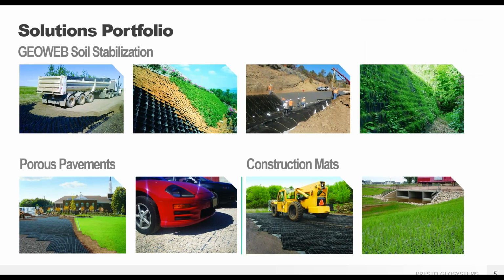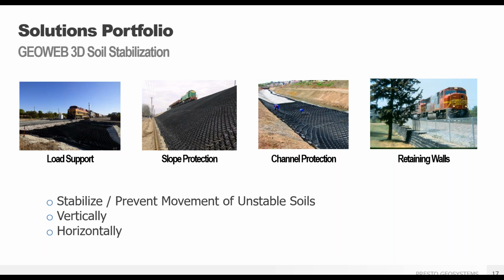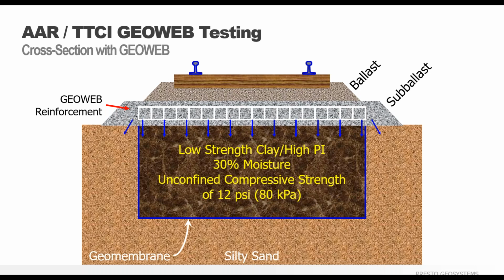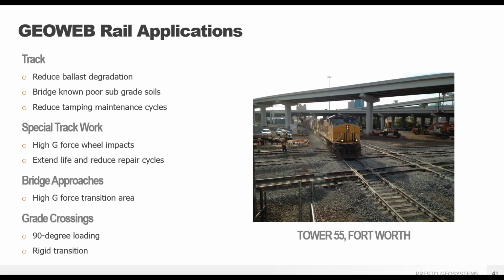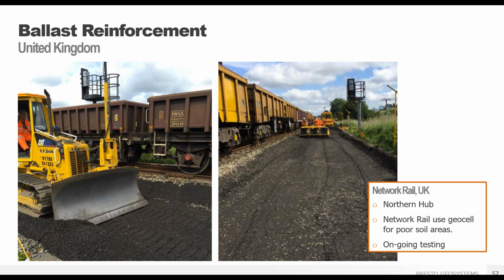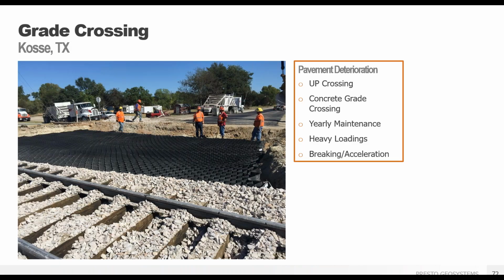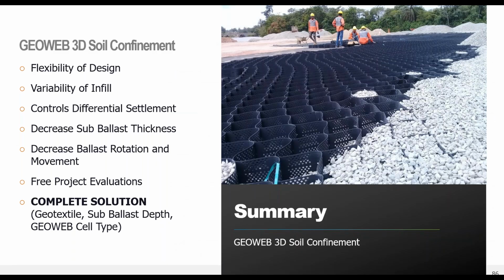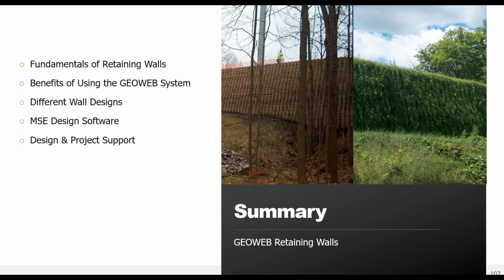Webinar: Maximizing Ballast Life and Rail Performance with the GEOWEB® Geocells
Ballast degradation can rapidly occur under heavy axle loadings over soft subgrade soils. Ballast failure can lead to speed reductions, track downtime, and costly maintenance and repairs. In railroad applications, the GEOWEB® Ballast Stabilization System reduces the vertical pressure reaching the subgrade and provides a high-stiffness foundation. GEOWEB-stabilized ballast significantly reduces ballast movement, aggregate rotation, and rail settlement—resulting in increased ballast life and long-term performance.

Learning Objectives:

• Understand the benefits of GEOWEB-stabilized ballast from accredited research and testing.
• Learn how the GEOWEB stabilization system can reduce vertical ballast pressure and ballast movement.
• Understand the typical applications for GEOWEB ballast stabilization.
• Learn how to apply GEOWEB stabilization to extend rail life and reduce maintenance.